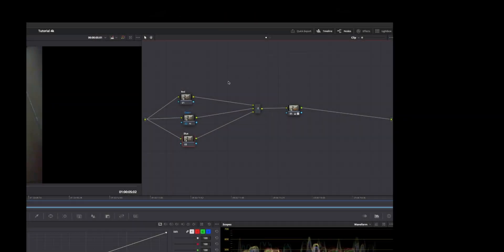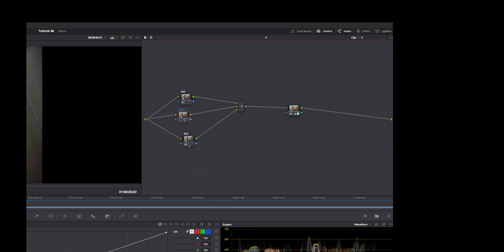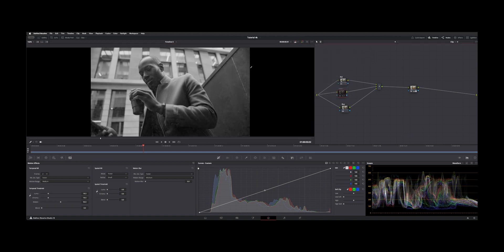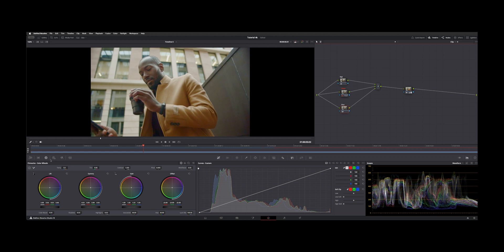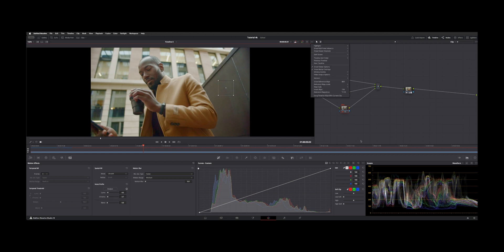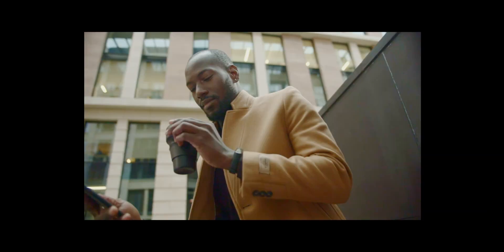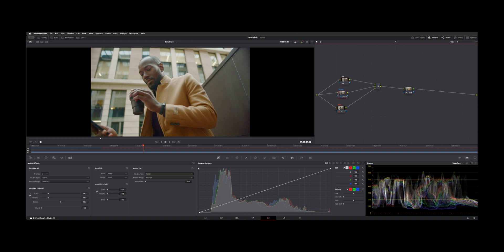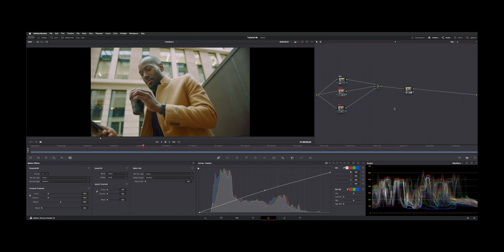DaVinci Resolve 19 Have you used the COMBINER Node?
Using a combiner node to split your nodes into separate RGB.